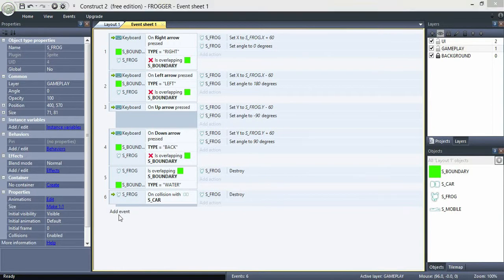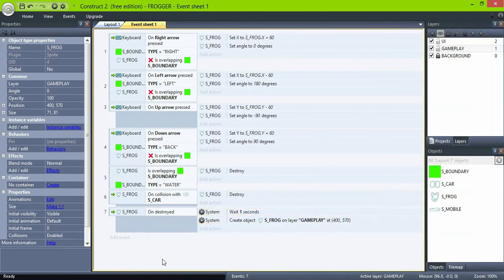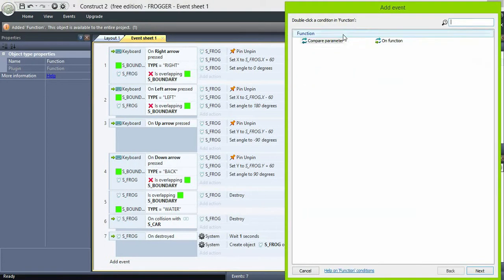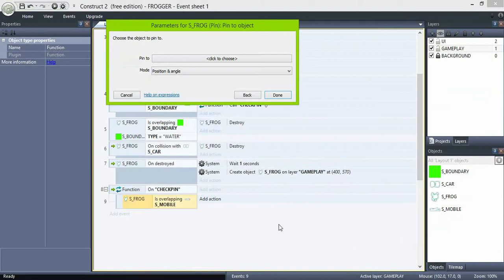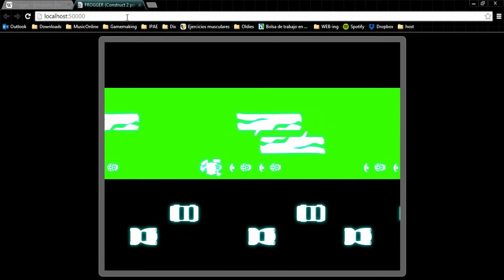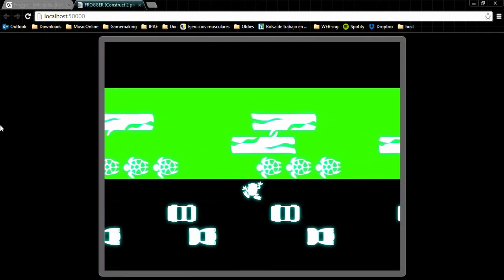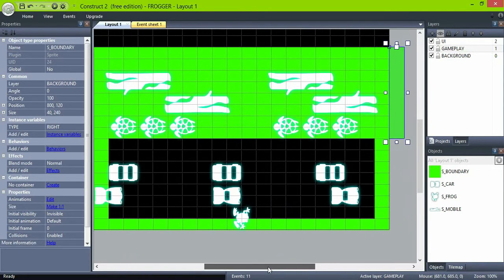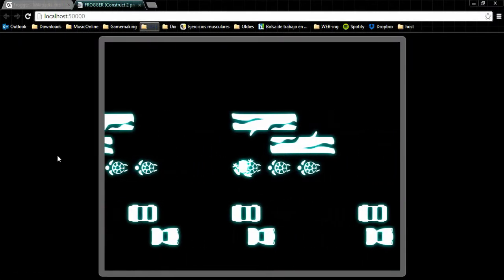[Classic Mechanics]:Frogger - 04 Moving Obstacles - Construct2